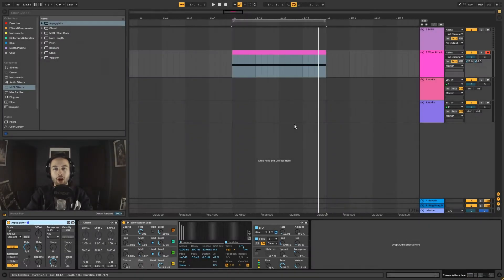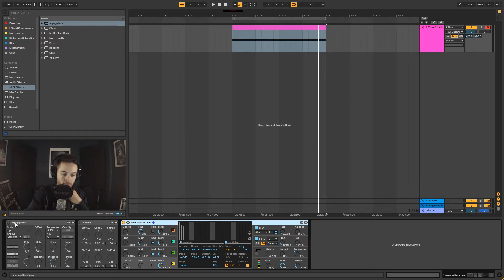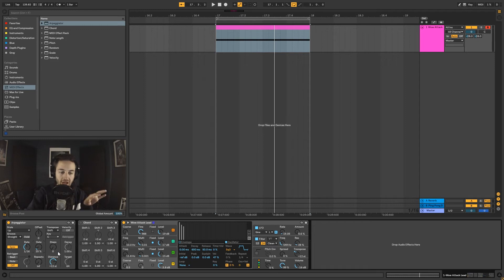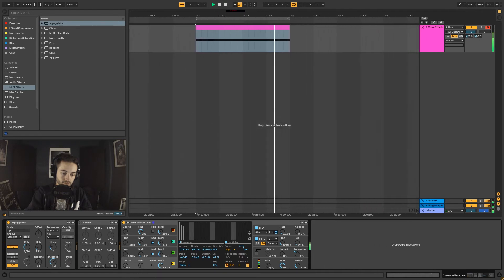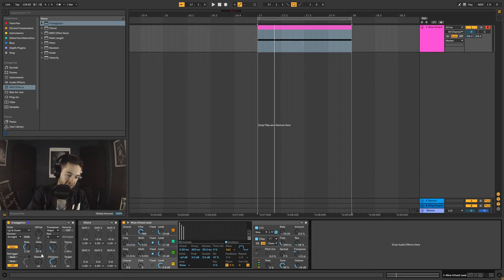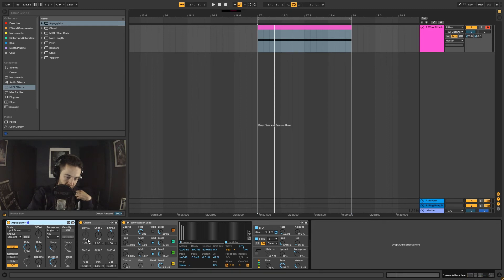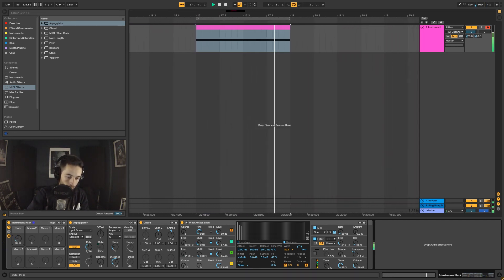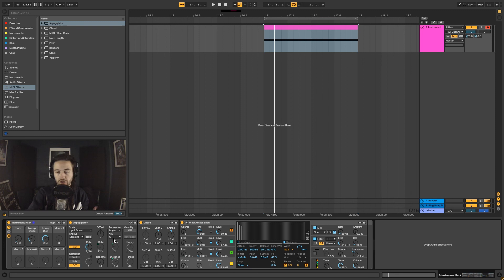Ableton Live 10 for Beginners - How to use MIDI Effects